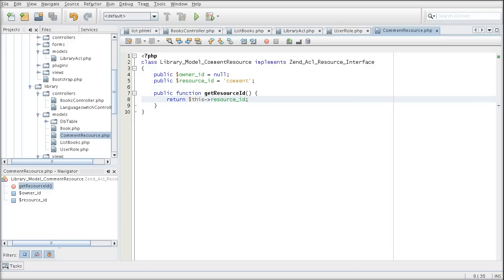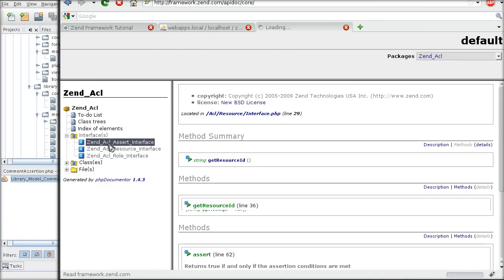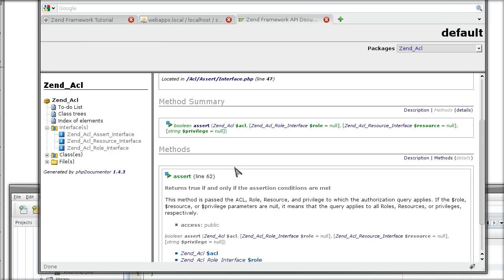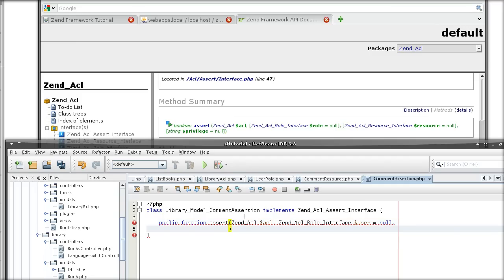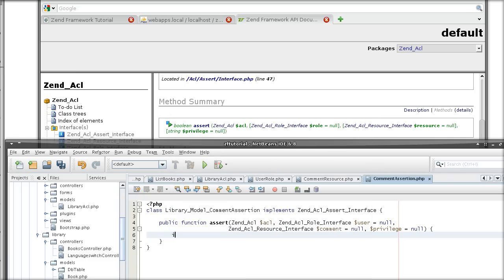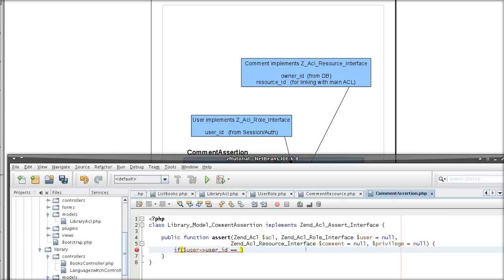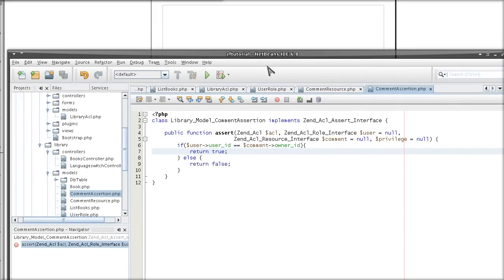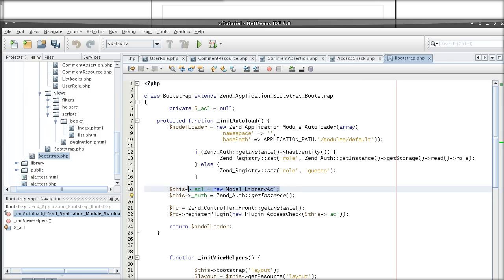Zend Framework 1.9 tutorial 19: ACL dynamic assertions part 3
Use dynamic assertions in zend_acl to control per-user permissions, such as blog comment or forum thread author.